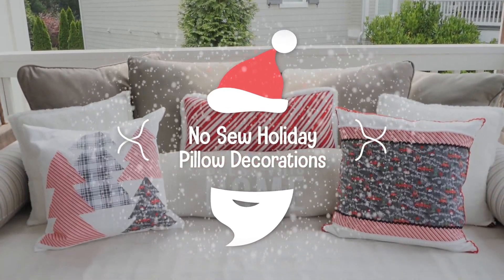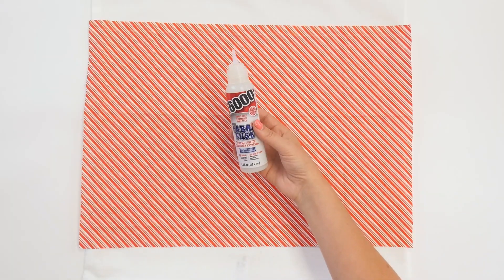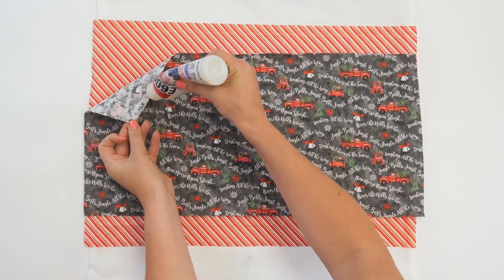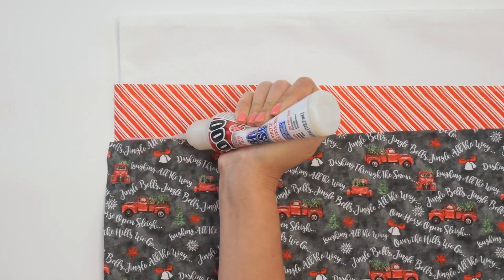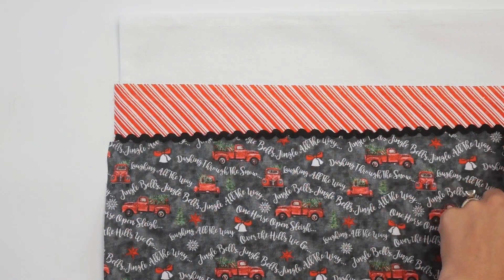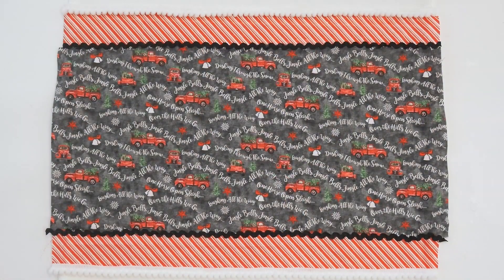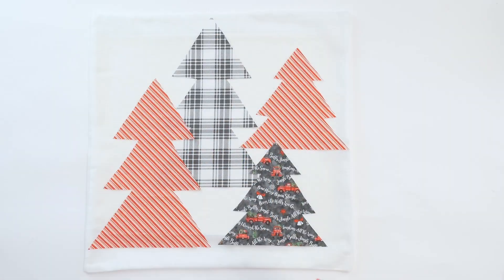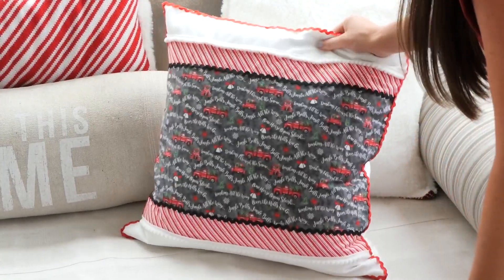No Sew Holiday Pillows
Grab a plain white throw pillow case, scrap fabric and trim and E6000 Fabri-Fuse to make your own holiday pillows! Santa approved!